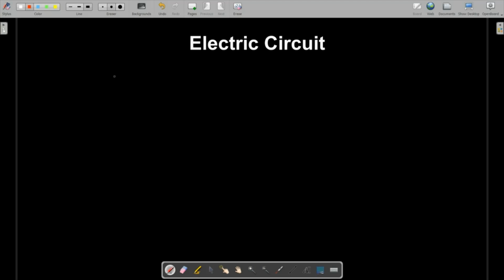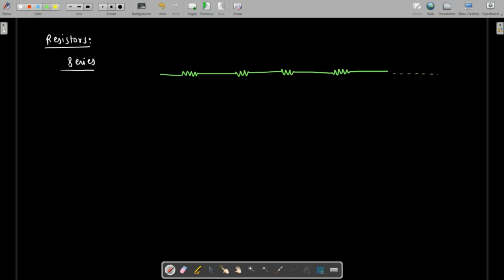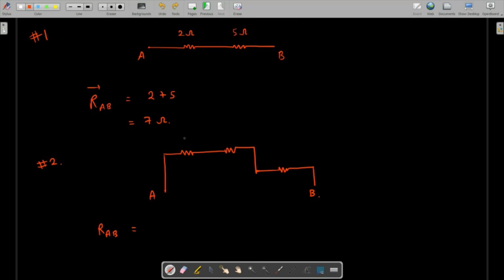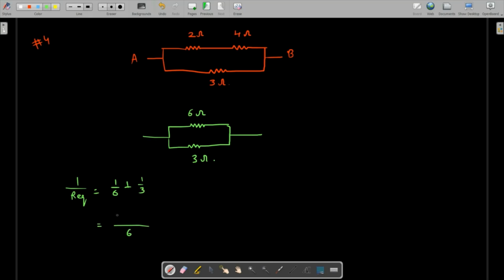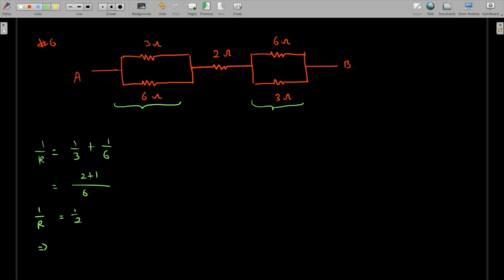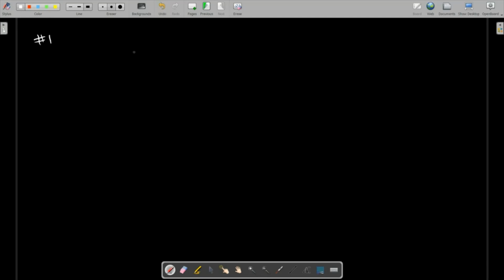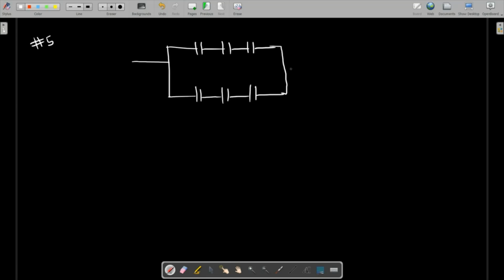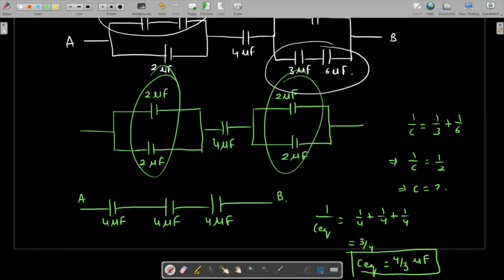Electrical Circuits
In this video we look at how to calculate the capacitance and resistance of an electrical circuit.

Need help with homework? for more help with topics in Electrical Engineering, Math, and other subjects, or install our free android app "tutortonight" in the Google Play Store.